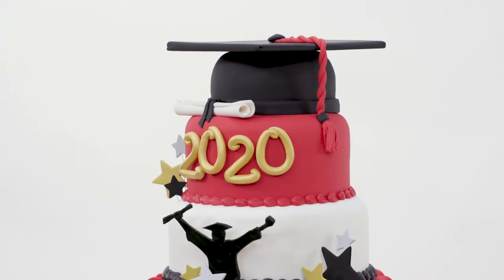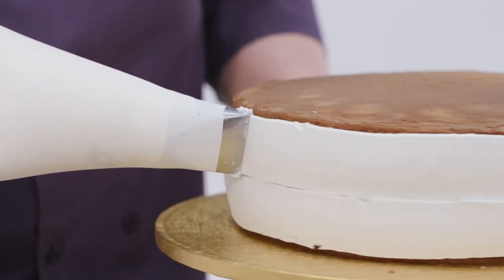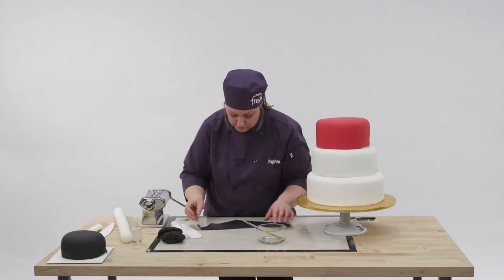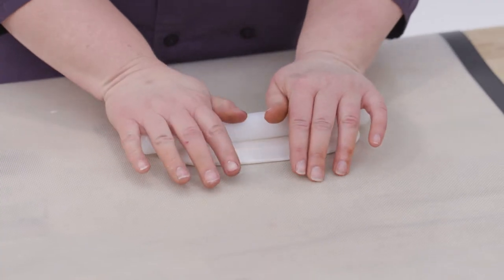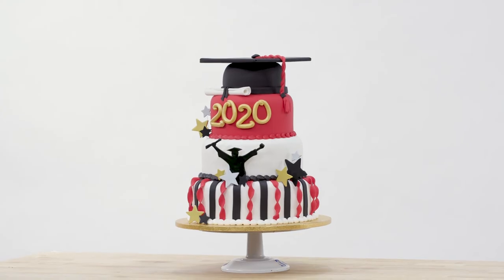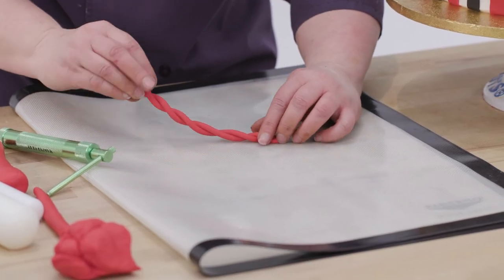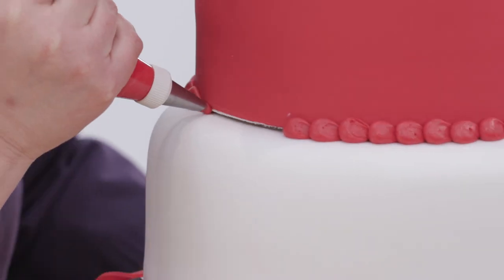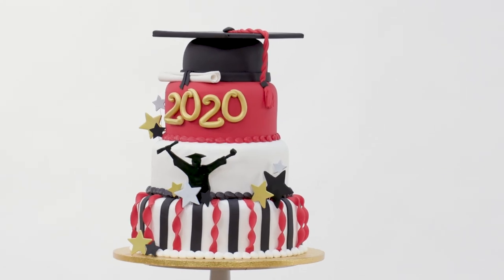Graduation Cake | HSTV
Make your graduate's milestone even bigger with cake designer Stephanie's four-tier graduation cake. It's the perfect mix of fun and formal with twists of color and a silhouette of a graduate in the center!